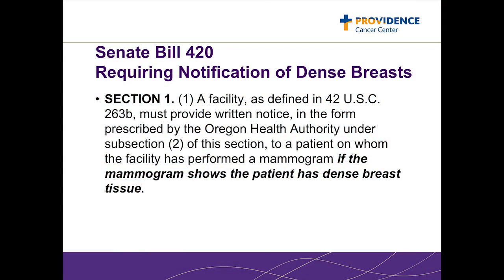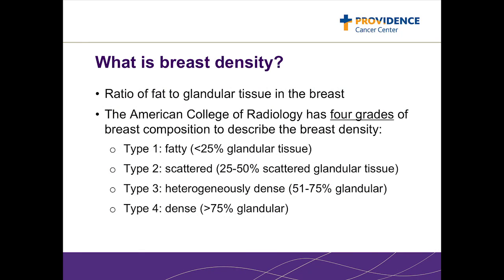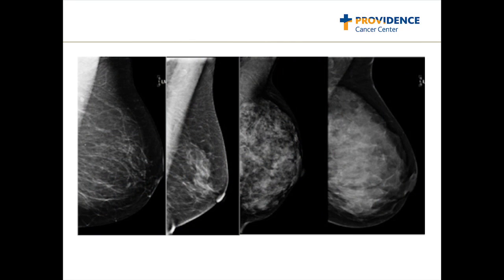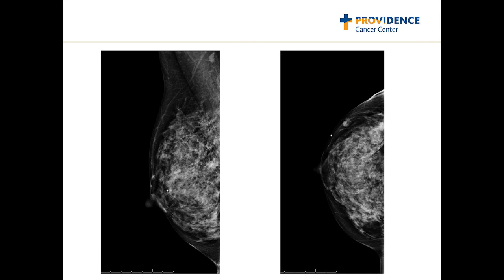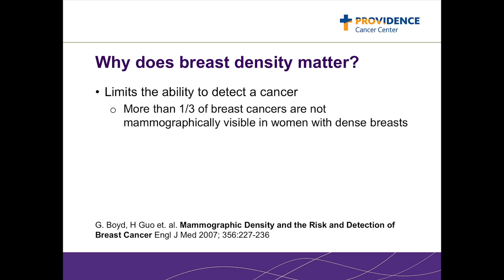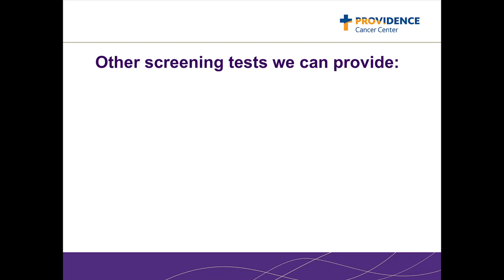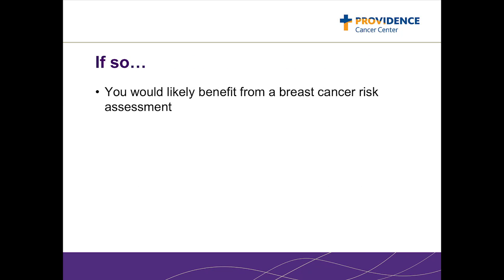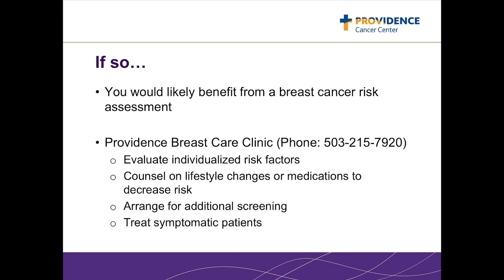ProvBreastDensityVideo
October is National Breast Cancer Awareness Month. Approximately half of the female population has dense breast tissue. Dr. Maureen Baxter, Providence Cancer Center radiologist and director of the Ruth J. Spear Breast Center at Providence St. Vincent Medical Center, explains the importance of understanding breast density, the associated risks and how it can affect the detection of cancer in mammography screenings.